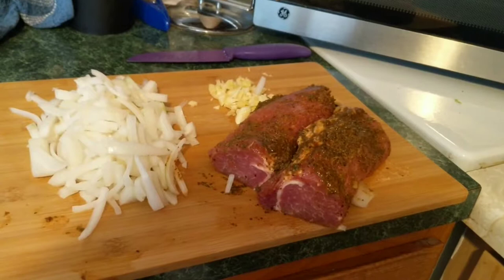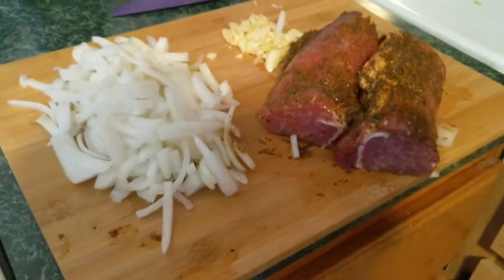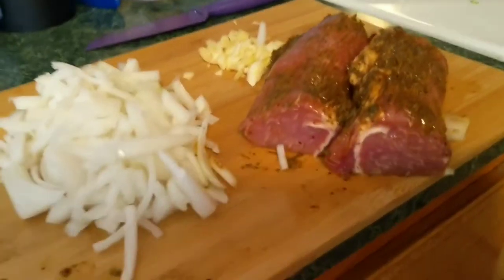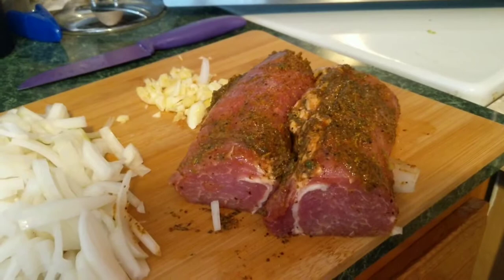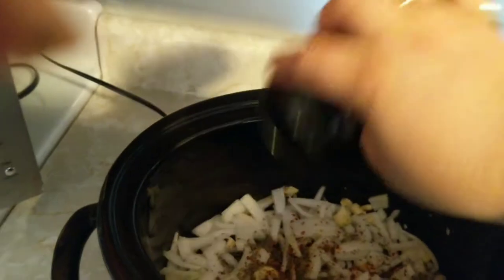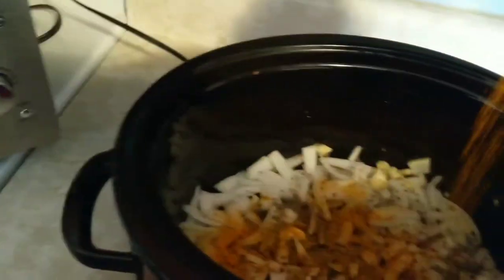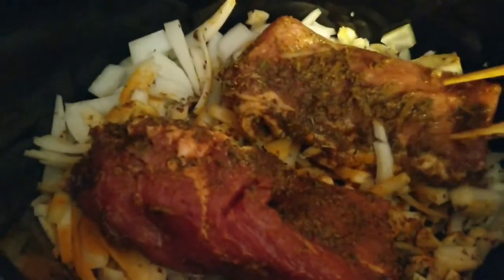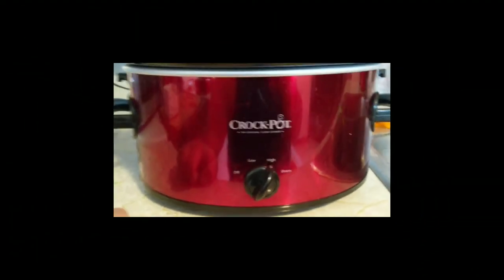Cheap simple crock pot dinner/ HEALTHY Cooking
A simple crock pot pulled pork dinner.
Pork tenderloin
A white onion
4 cloves of garlic
Season to.taste
7 hours on high
Yum